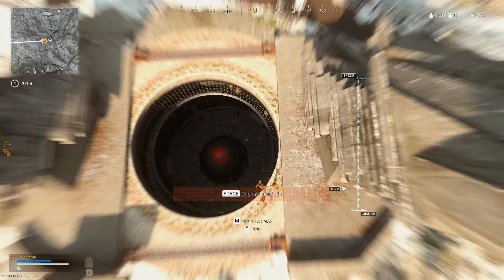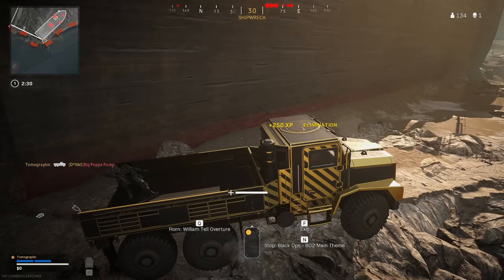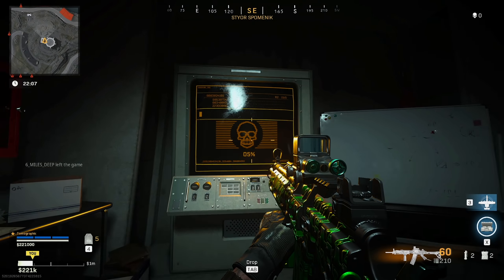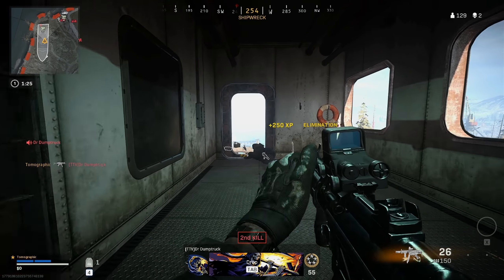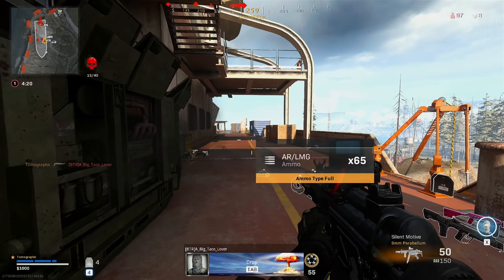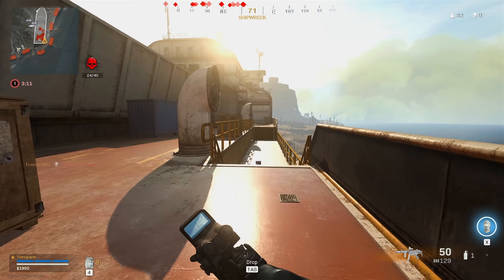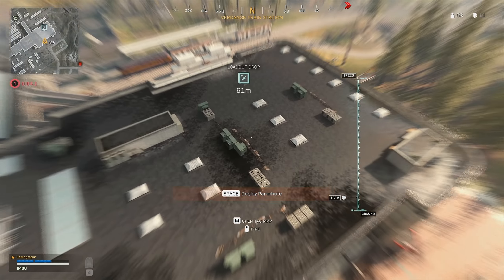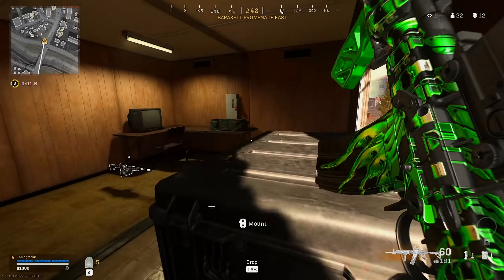Warzone Season 2 is PURE CHAOS! - New Guns & Secret Locations!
Warzone Season 2 is off to a great start and despite some of the issues, this could turn out to be one of the best Seasons yet! Playing Solos and checking out the new weapons! Also covering all of the secret locations that are currently known and more! Lots of great stuff is coming over the next few weeks so keep it locked to the channel!